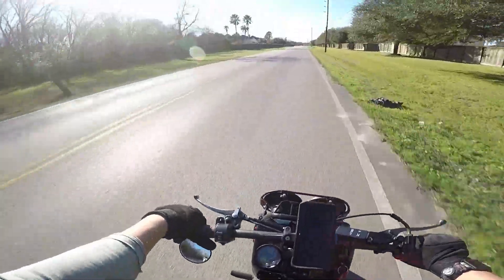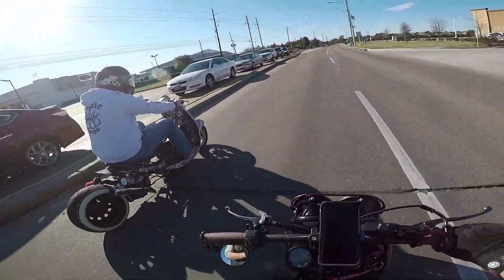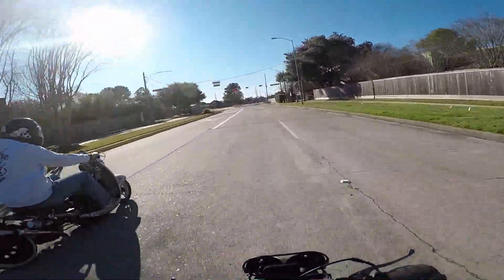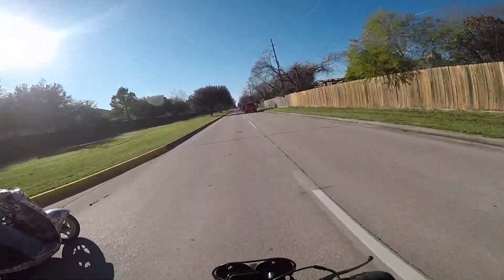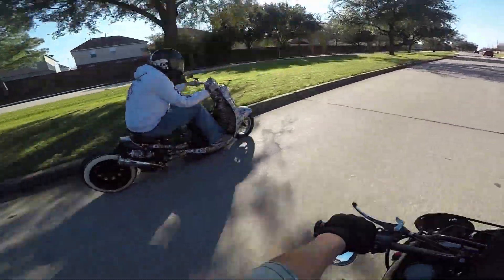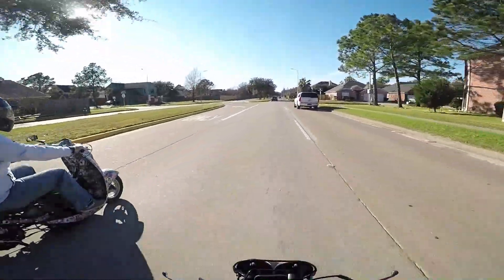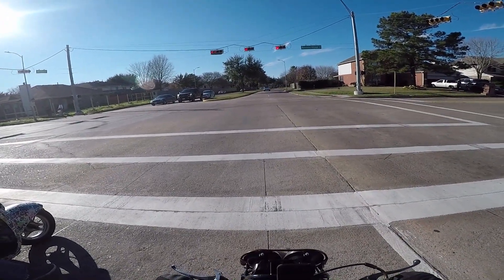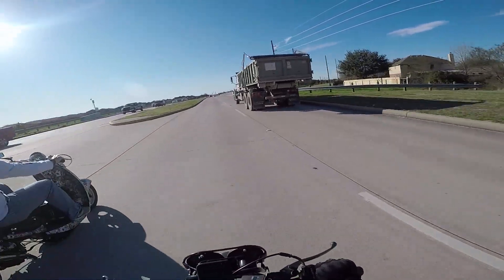The Mythical MetRuck | Riding with Fatkid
Ride with me while I talk about what exactly is a Metruck and give you a basic course on how to build one. They are a beautifully Frankensteined machine, that will turn more heads than a ruckus would. I would like to thank Fatkid, happy pancake and Bprolifik for their pics and videos.

Helmet Camera
Mic Adapter
Phone mount
Universal mount adapter
Voltimeter/USB adaptor
Short USB cable

RIDING GEAR
silicone laces